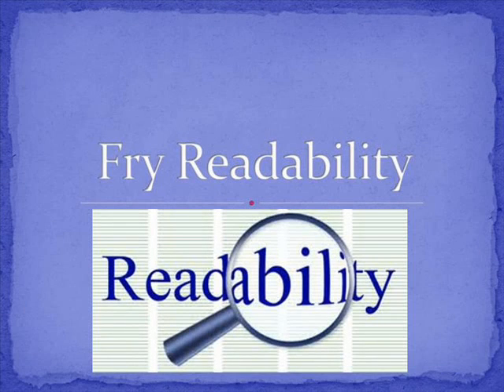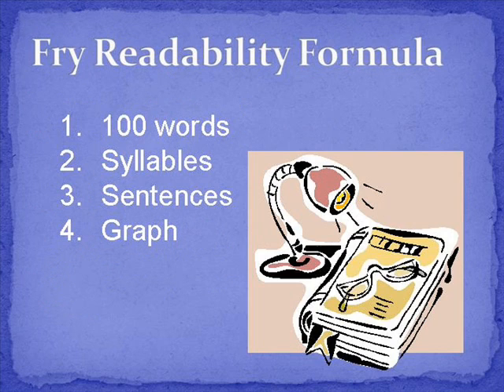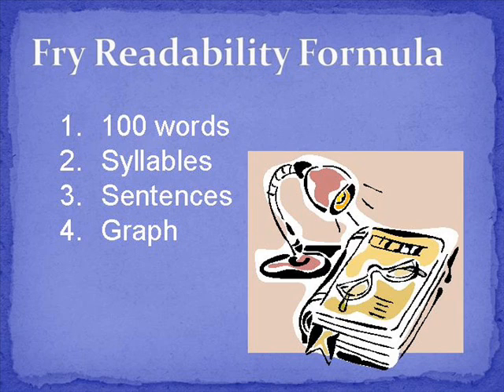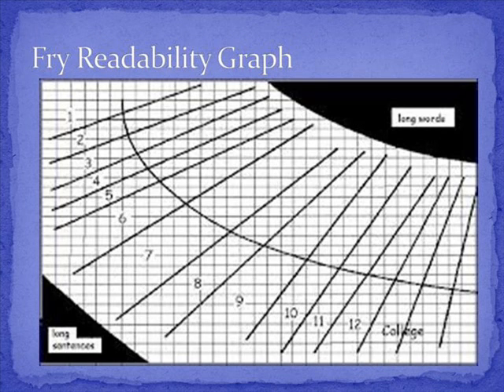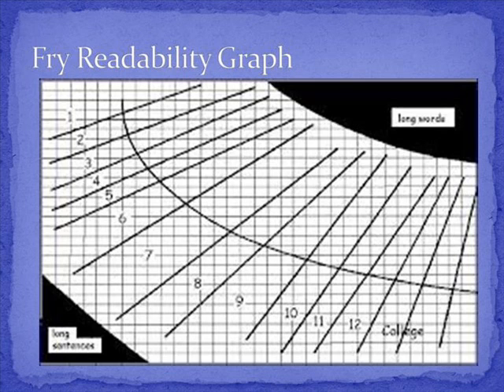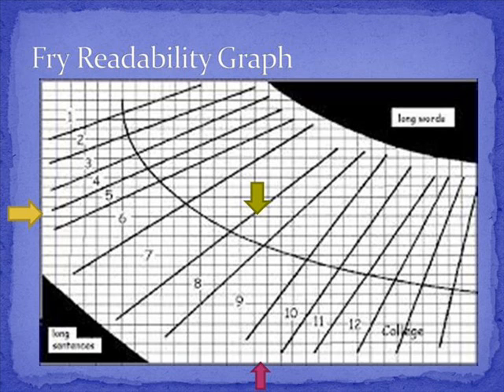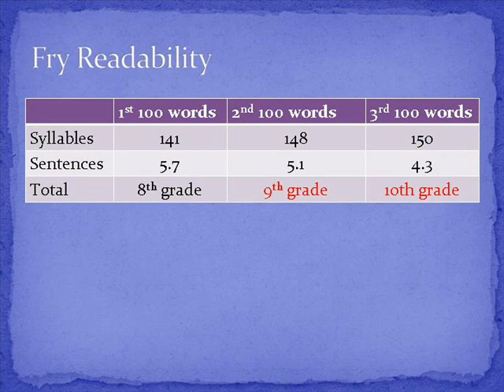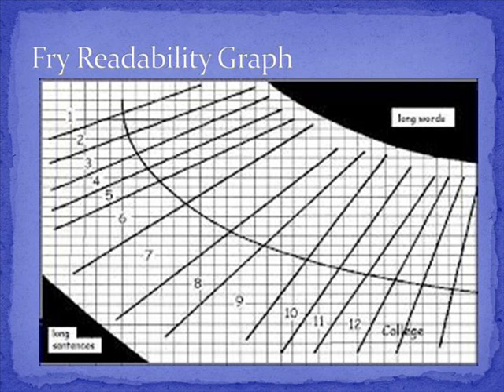How do you conduct a Fry Readability?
A brief discussion on the Fry Readability Formula and how to calculate the score.